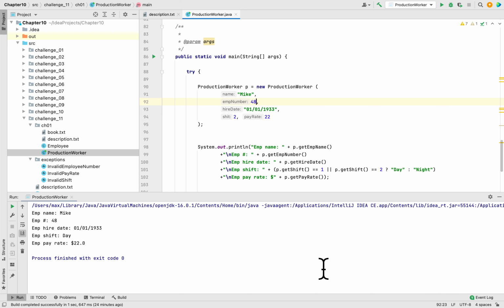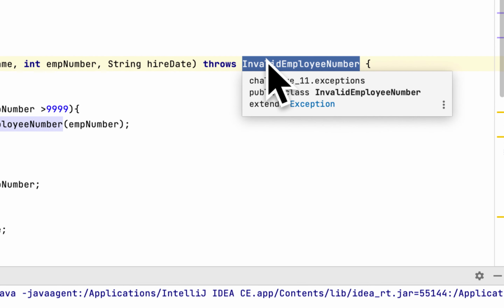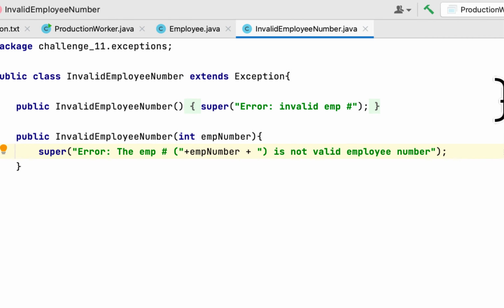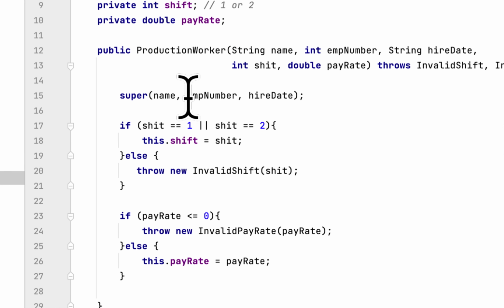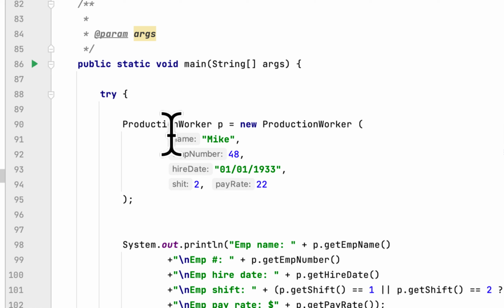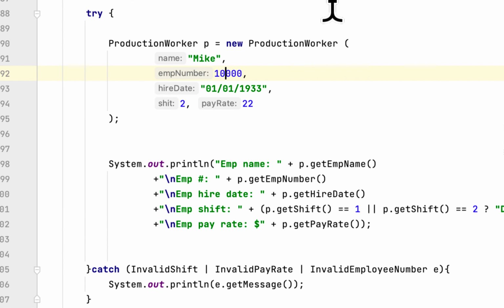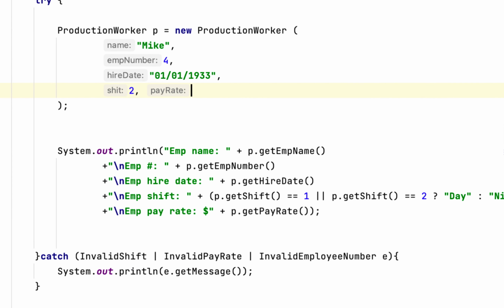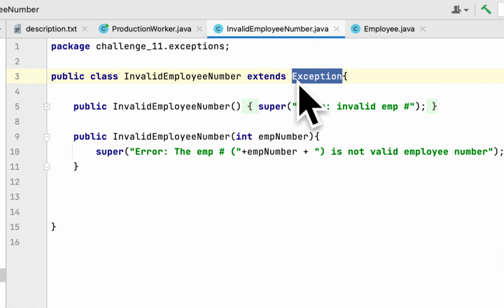10.11 Exception Project class | Starting Out With Java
Solved: This assignment assumes you have completed Programming Challenge 1 of  Chapter 9 (Employee and ProductionWorker classes). Modify the Employee and ProductionWorker classes so they throw exceptions when the following errors occur.

1) The Employee class should throw an exception named InvalidEmployeeNumber when it receives an employee number that is less than 0 or greater than 9999.
2) The ProductionWorker class should throw an exception named  Invalid Shift when it receives  an  invalid shift.
3) The ProductionWorker class should throw an exception named InvalidPayRate when  it receives a negative number for the hourly pay rate.

Write a test program that demonstrates how each of these exception condition work.